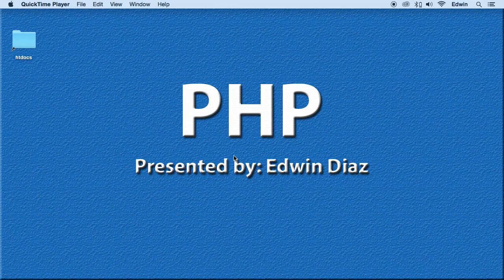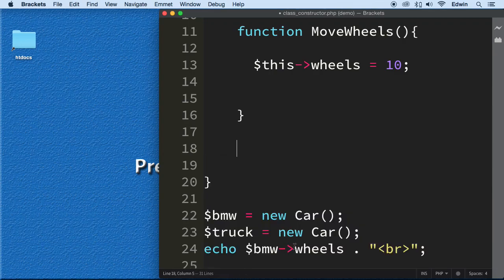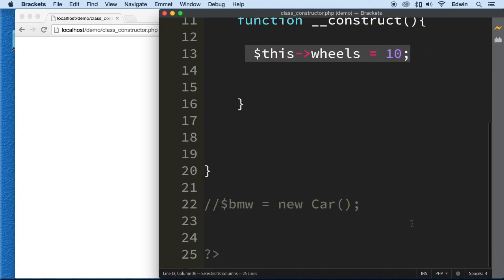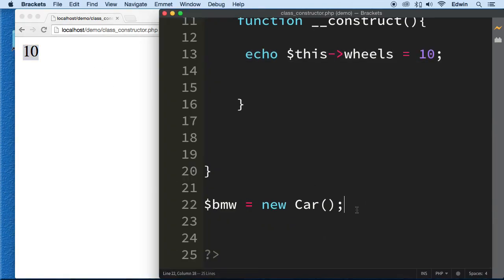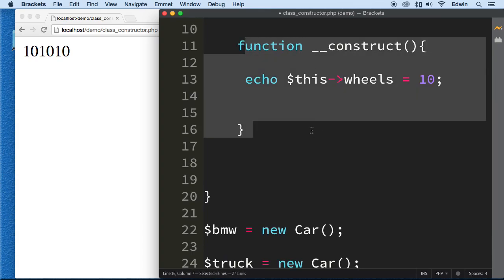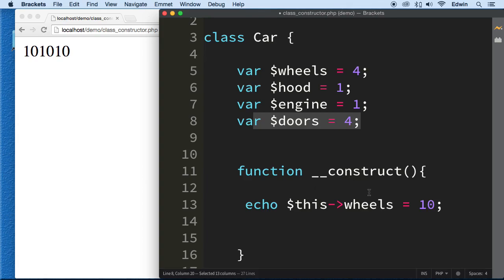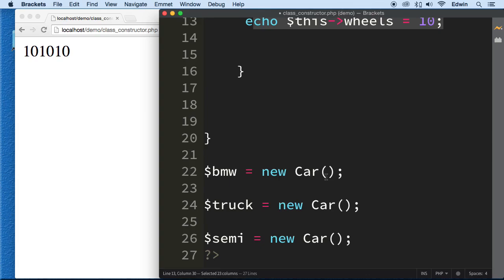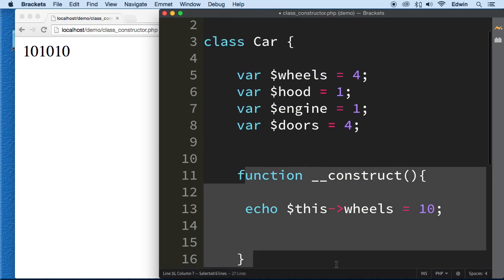071 Constructors PHP Full Course 2021